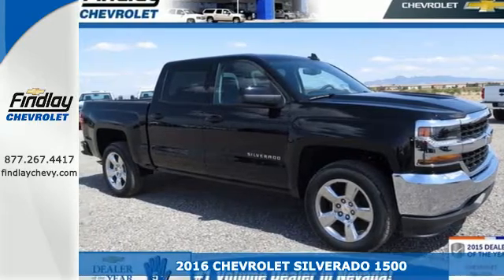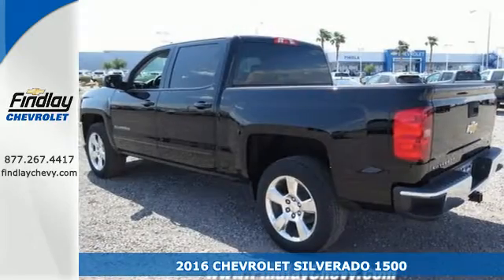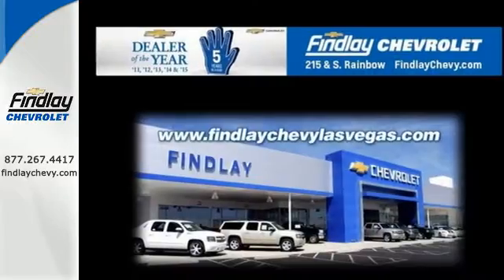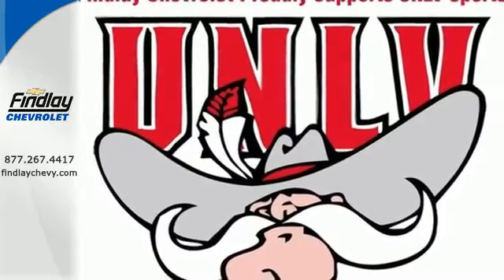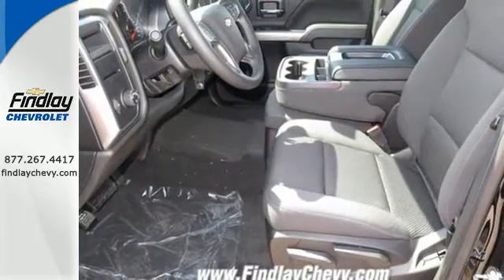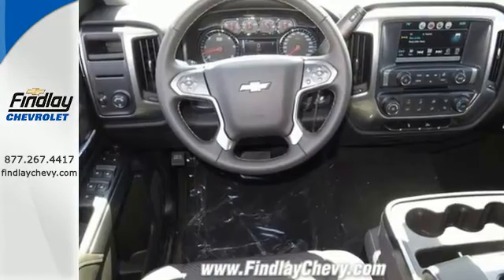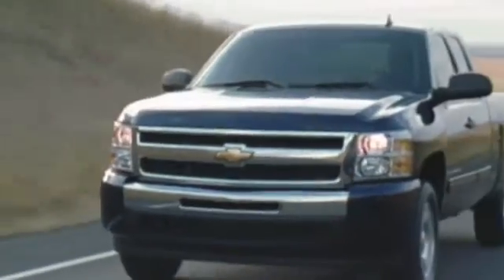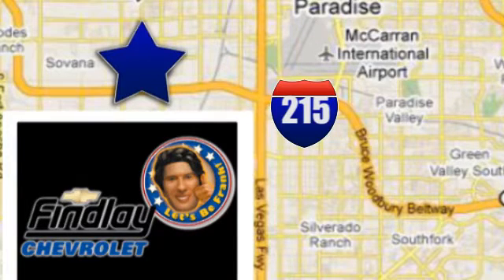New 2016 CHEVROLET SILVERADO 1500 Las Vegas NV Henderson, NV #318033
Year: 2016
Make: CHEVROLET
Model: SILVERADO 1500
Trim: 2WD CREW CAB 143.5
Engine: 8 Cylinder Engine
Transmission: Automatic
Color: BLACK
Interior: BLACK
Stock #: 318033
VIN: 3GCPCRECXGG318033
FREE REGISTRATION ON YOUR NEW CHEVROLET...LEASE OR PURCHASE. SEE DEALER FOR DETAILS. Thank you for making us a 4 time GM Dealer of the Year - 2011, 2012, 2013 and 2014! We will match or beat ANY advertised internet price in Southern Nevada! Prices may include any rebates. Proudly serving Las Vegas, North Las Vegas, Boulder City, Henderson and areas in between. Call or text us!

Newest Chevrolet dealership in the area! You're sure to have the absolute best sales and service experience! Sales Hours Mon-Sat 8am-9pm. Service Hours Mon-Fri 7am-6pm, Sat 7am-5pm.

Address:
6800 S Torrey Pines Dr